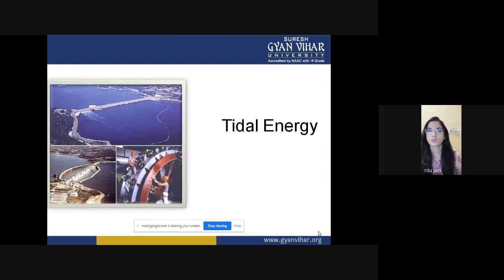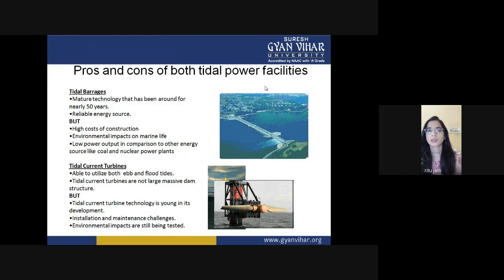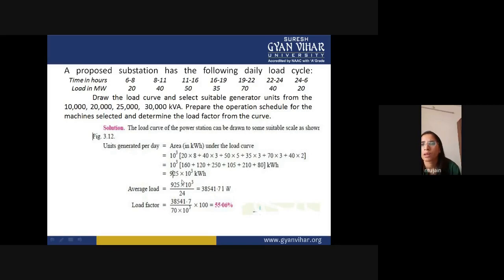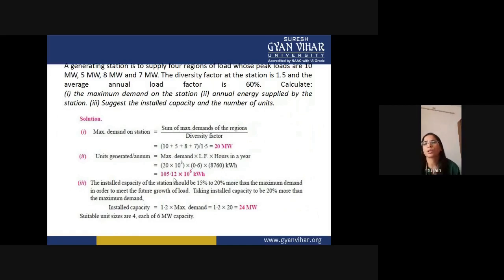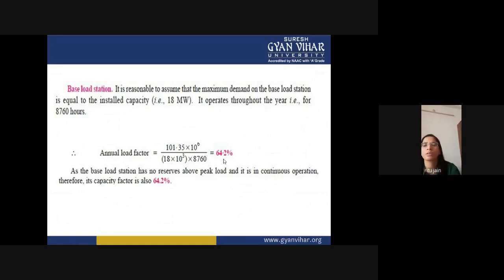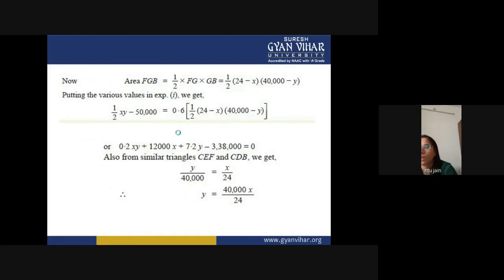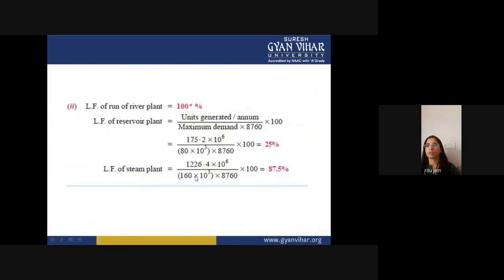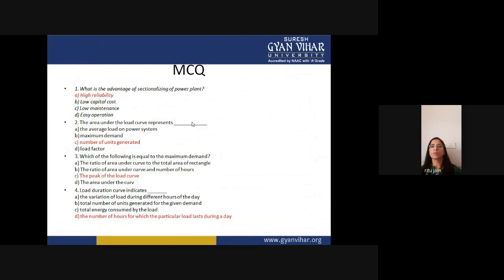Power Generation Process Lecture34